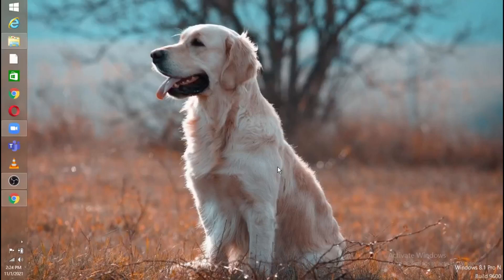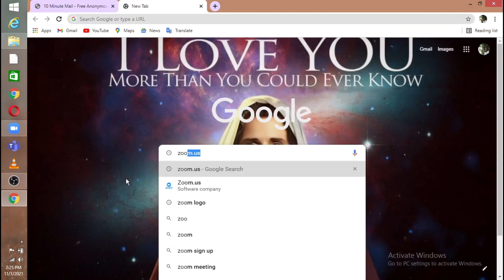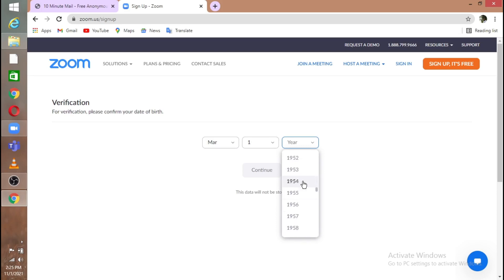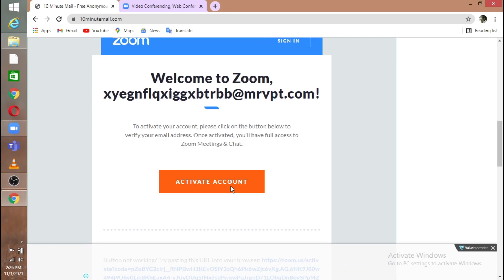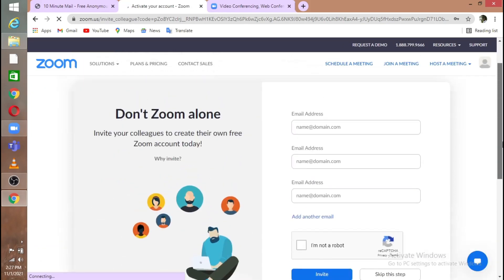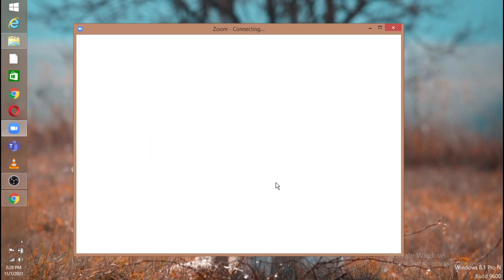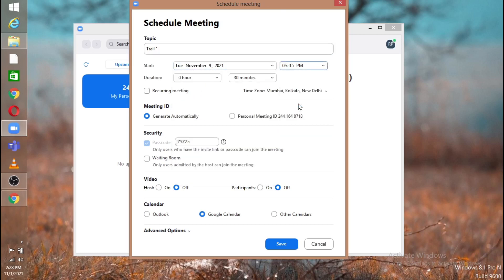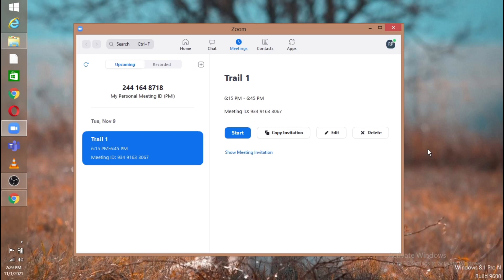How To get zoom unlimited | 2021 Update New trick | Remove 40 minute time limit | 100% Working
Hello viewers,
In this video I have shared the best way to use zoom meeting unlimited, without any time limit step by step.
This video will be very helpful to you,